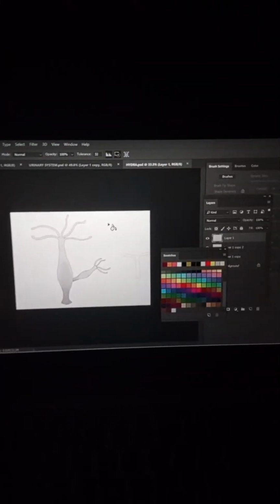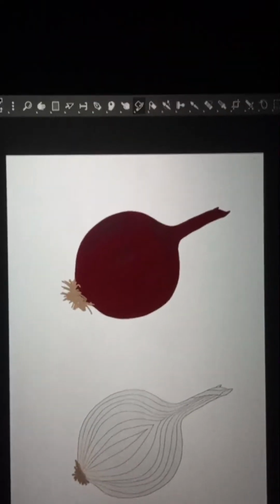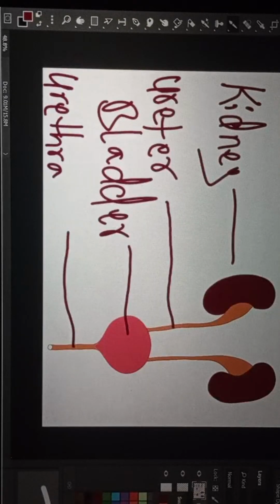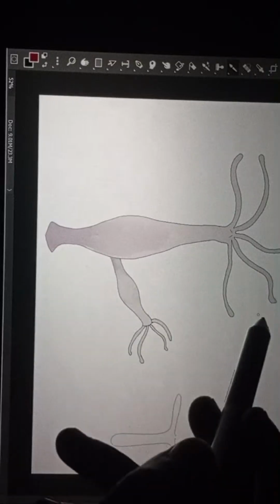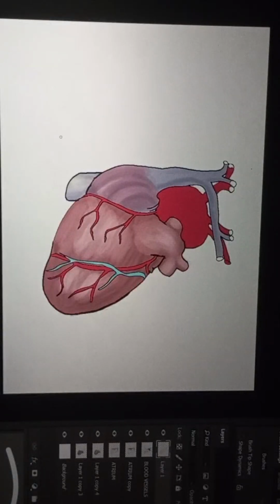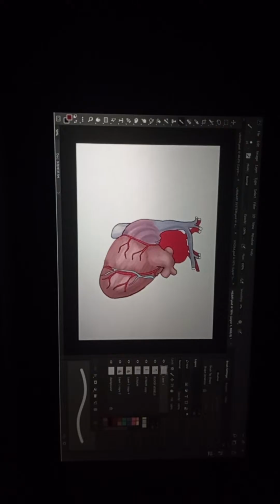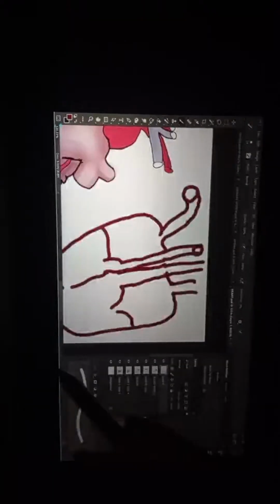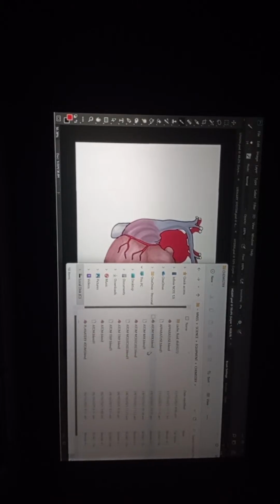BEHIND THE SCENE